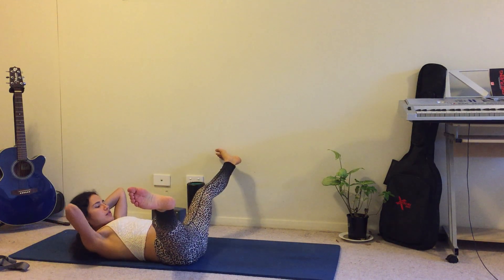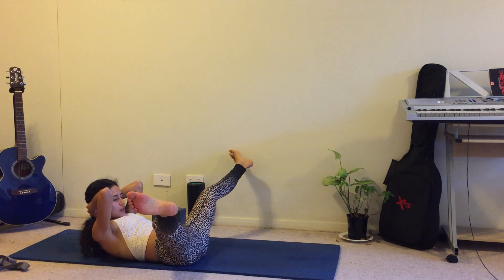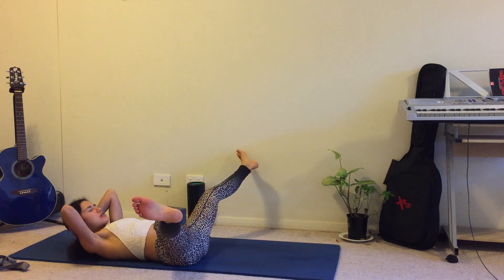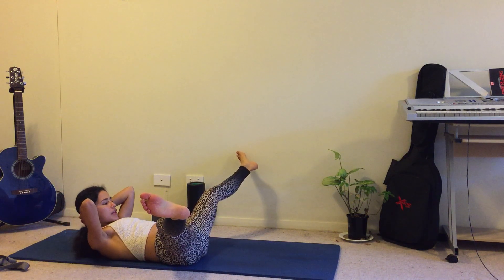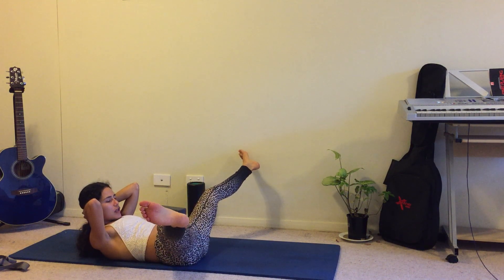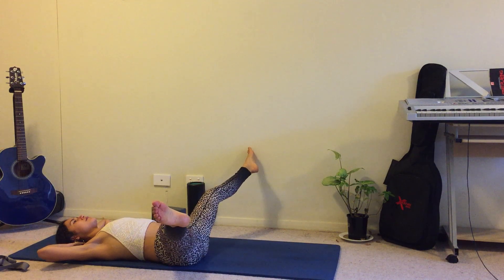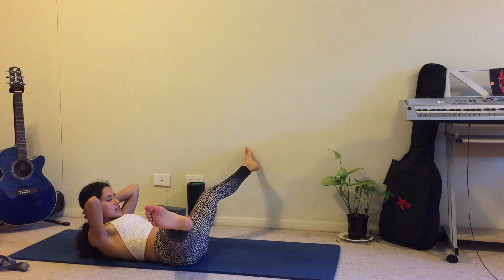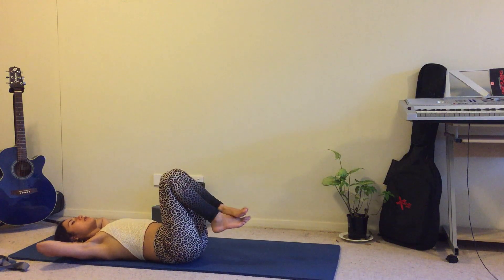Straddle lifting through (ab exercise)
Great ab exercise for pike press or any straddle lift!